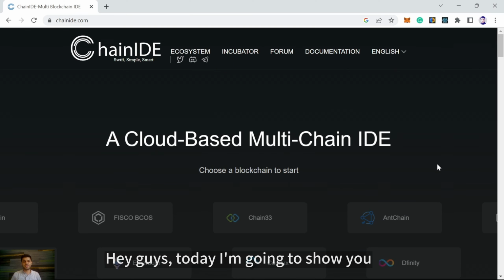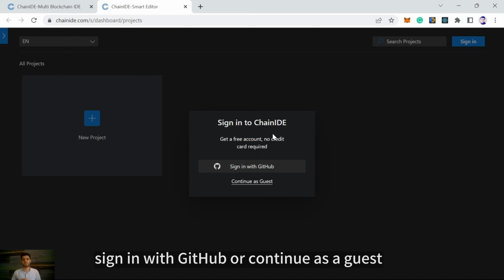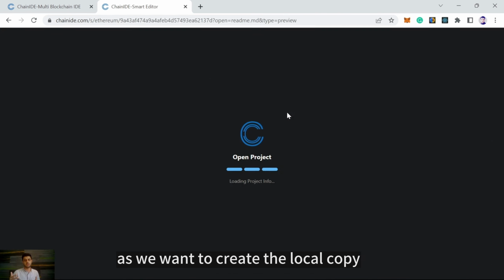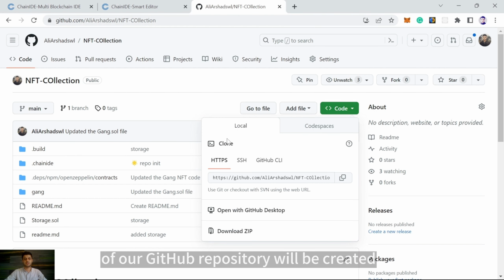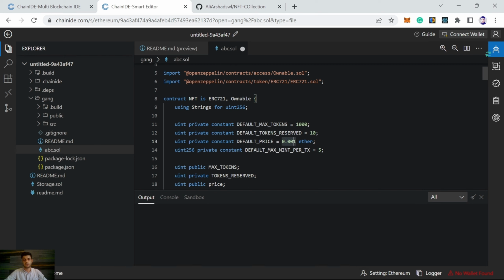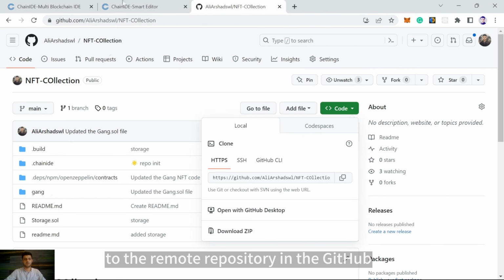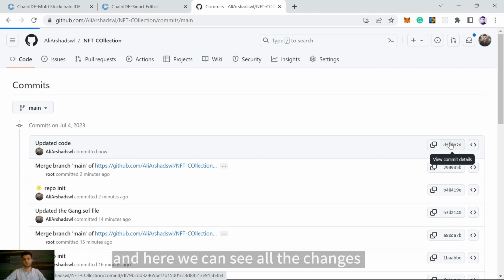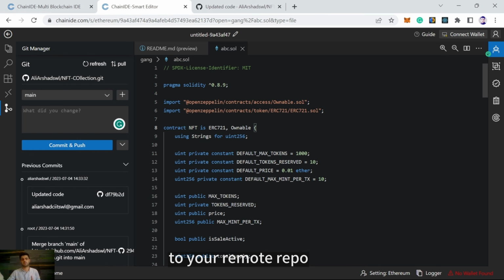Using Git Manager in ChainIDE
This video introduces the Git Manager Plugin that can help developers to pull code from Git repositories and push changes from a local repo to a remote Git repo in ChainIDE.